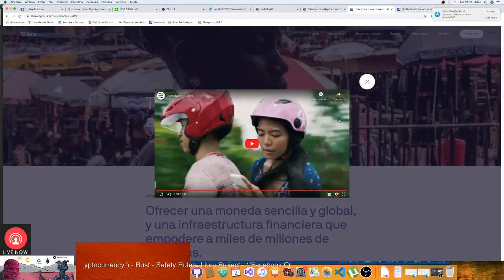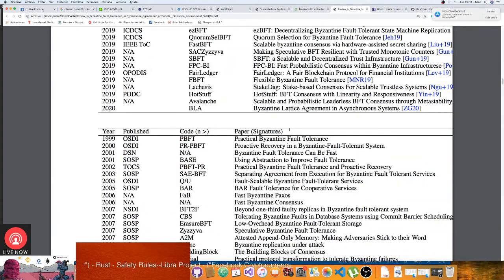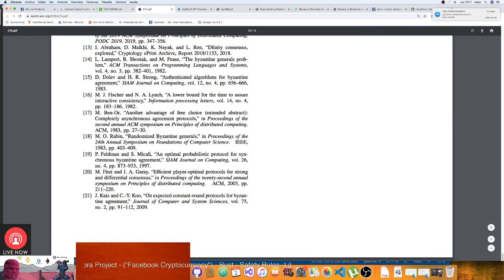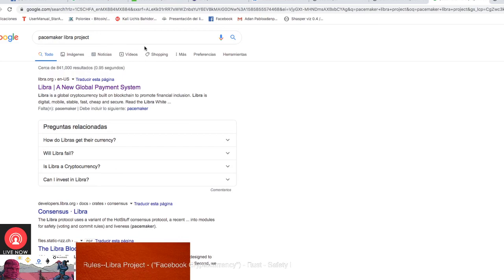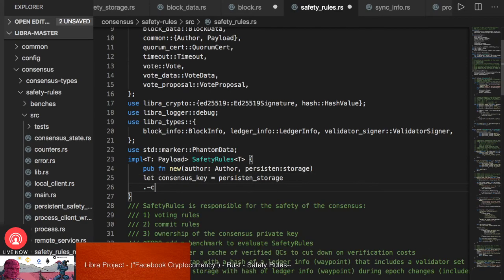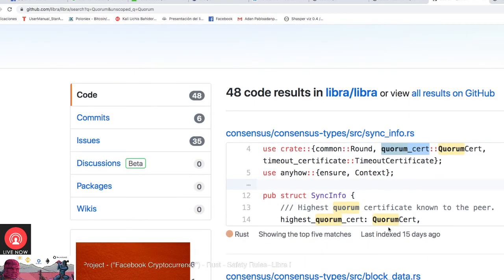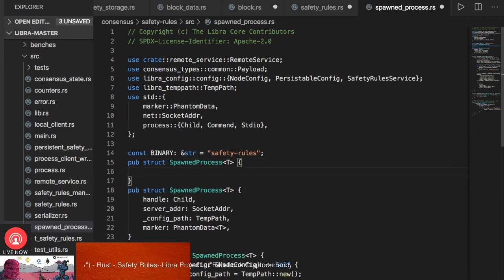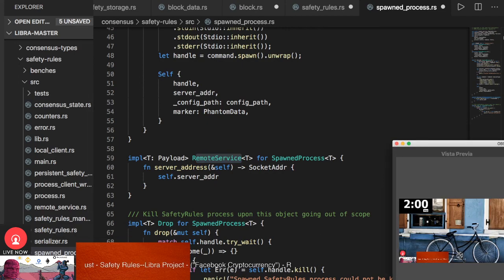Libra Project - ("Facebook Cryptocurrency") - Rust - Safety Rules